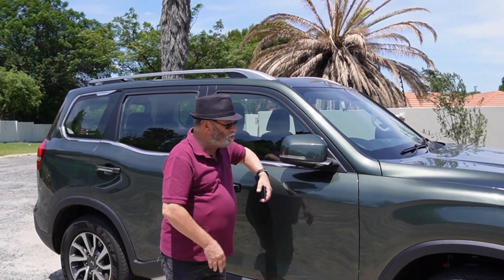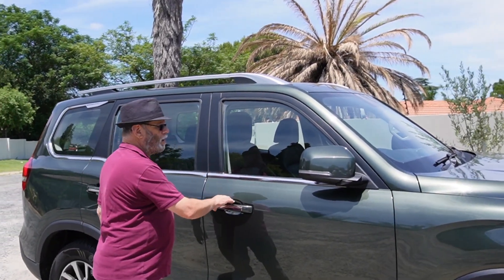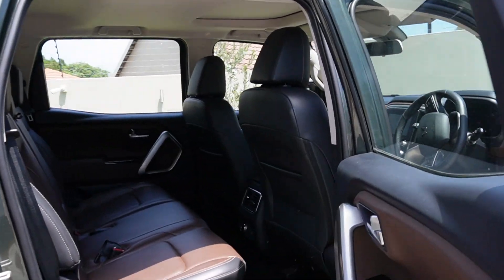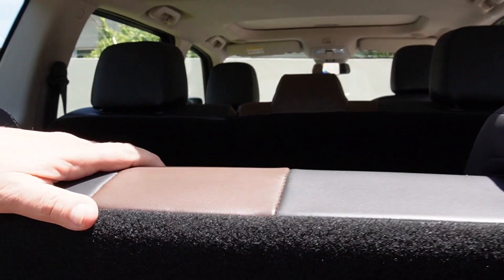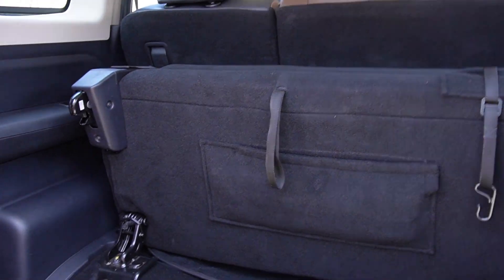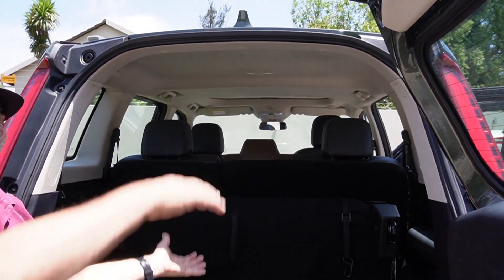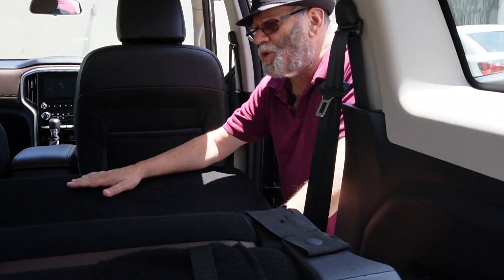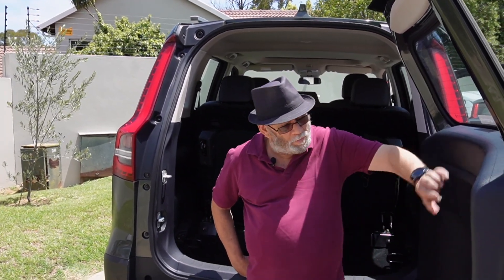Mahindra ScorpioN with Will and Al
Its always a privilege to get a vehicle over the holiday period, and Mahindra have obliged agin this year. We have the ScorpioN for an extended period and are planning a few adventures with the proven and highly capable cruiser and off-roader.

As a 1st review, I showed the car to "Leadfoot" and pointed out some of my favourite features